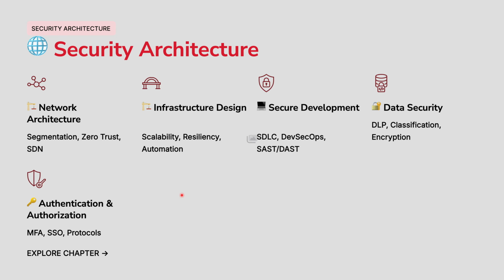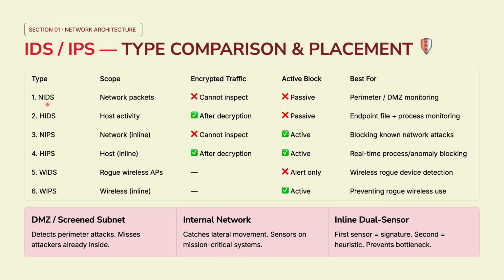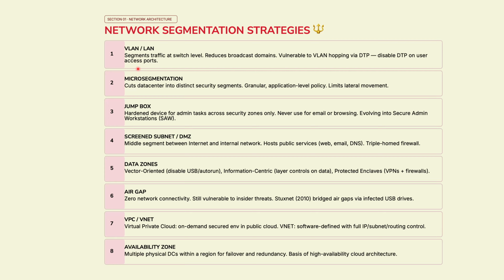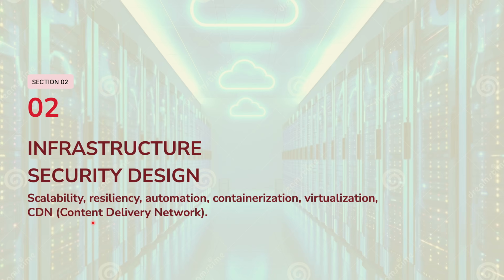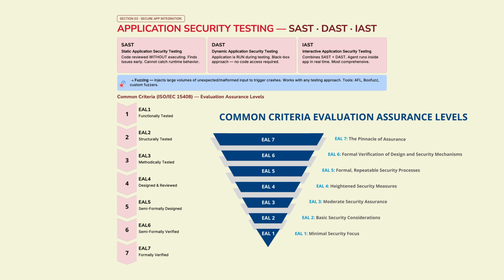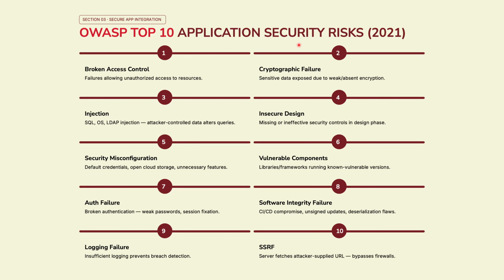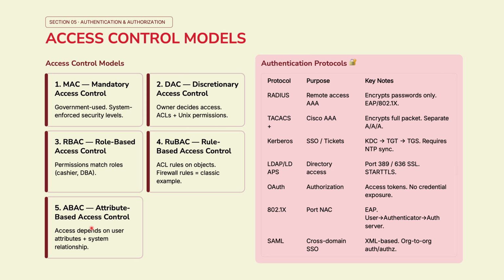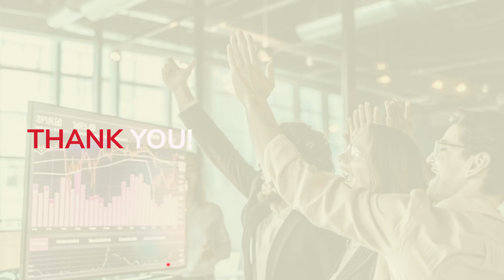Security Architecture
This video explores Security Architecture, covering five critical domains essential to any advanced cybersecurity practitioner. We begin with Secure Network Architecture, detailing essential services such as WAFs, NAC, and VPNs, while exploring modern strategies such as Zero Trust, software-defined networking (SDN), and microsegmentation. We also break down the differences between IDS/IPS detection methods and their strategic placement within a network. The session then moves into Infrastructure Security Design, where we discuss the importance of scalability—comparing vertical and horizontal models—and how to achieve high availability and resiliency through automation and orchestration (SOAR). For those interested in application development, we cover Secure App Integration, including the five phases of the NIST 800-64 SDLC, security testing methodologies like SAST, DAST, and IAST, and an overview of the OWASP Top 10 risks. We conclude with a deep dive into Data Security and Access Controls. This includes government and commercial data classification standards, data lifecycle management, and RAID configurations for hardware redundancy. Finally, we explain various authentication and authorization models—ranging from Mandatory Access Control (MAC) to Attribute-Based Access Control (ABAC)—and the protocols such as Kerberos, SAML, and OAuth that enable secure, modern identity management.